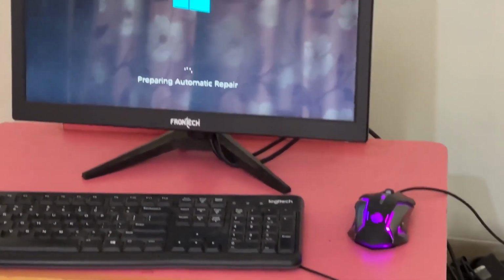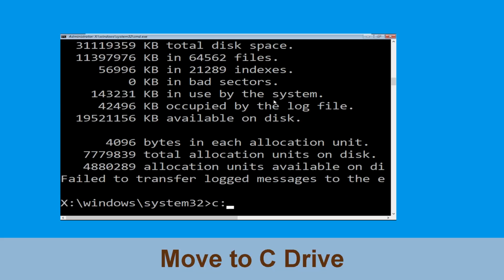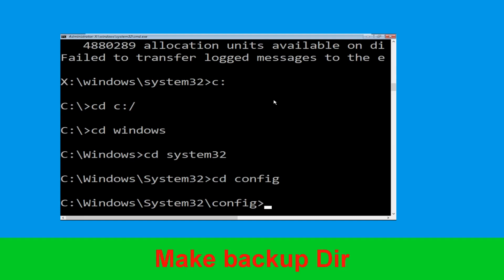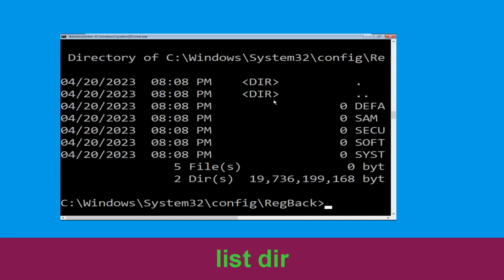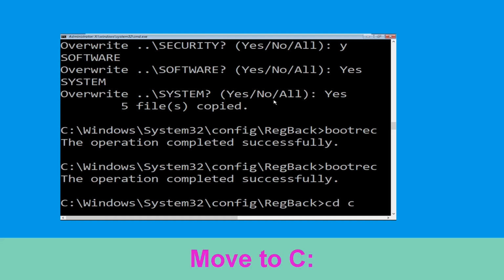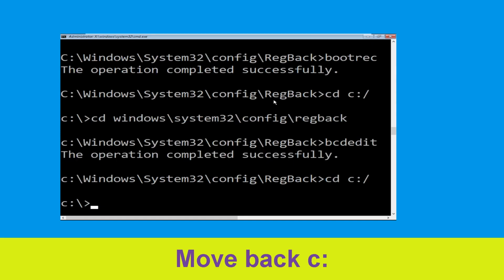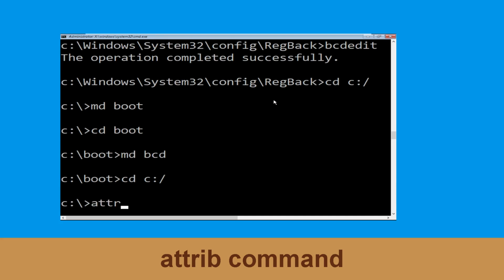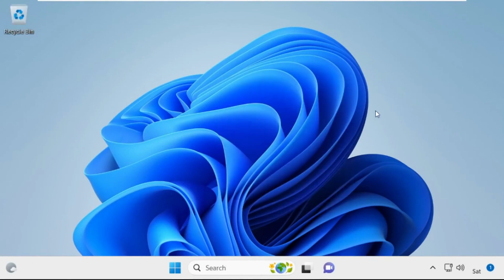IRQL_GT_ZERO_AT_SYSTEM_SERVICE 0x0000004A Windows 10 Blue Screen Error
• IRQL_NOT_LESS_OR_EQUAL Error
• BAD_POOL_CALLER Error